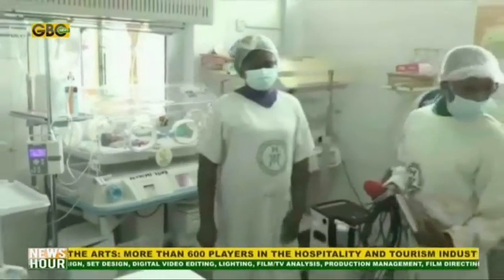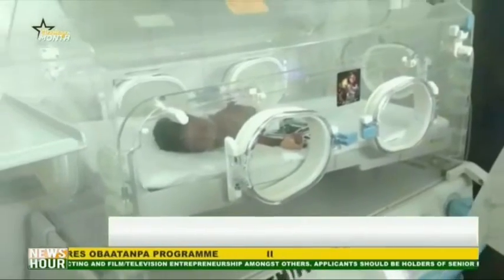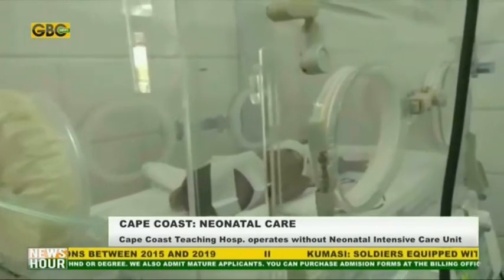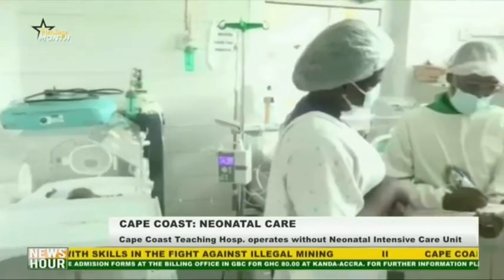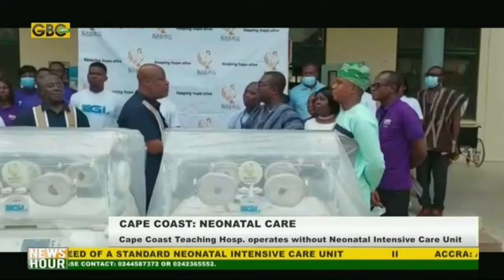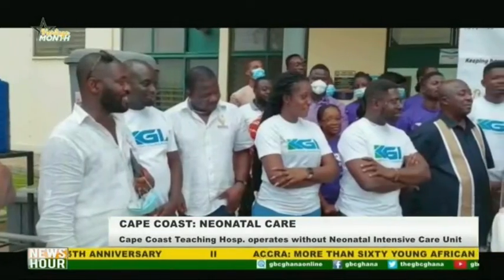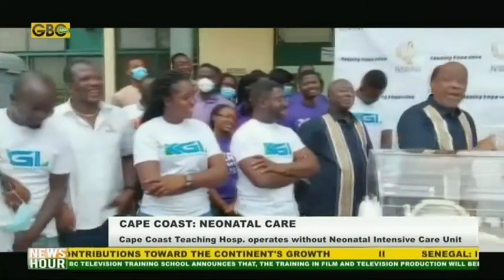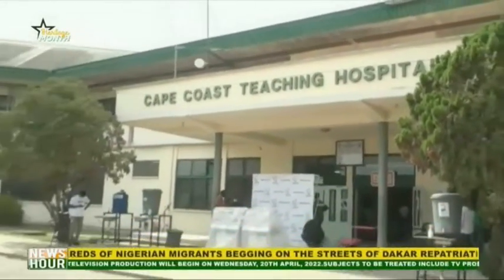Neonatal care: Cape coast Teaching Hospital operates without a Neonatal Intensive Care Unit